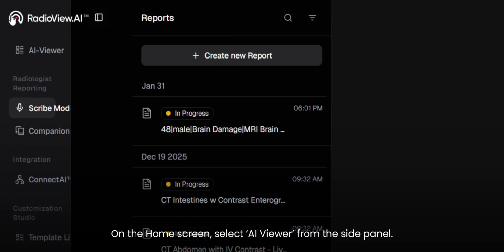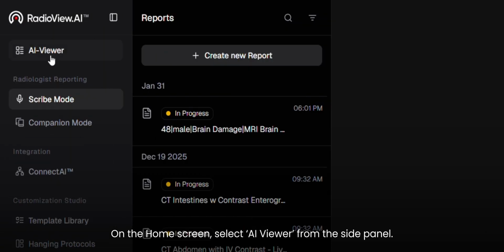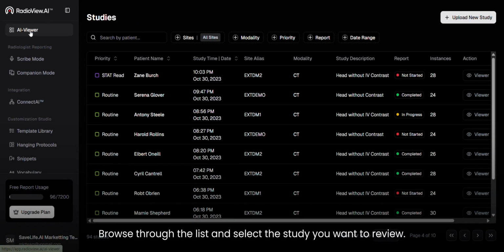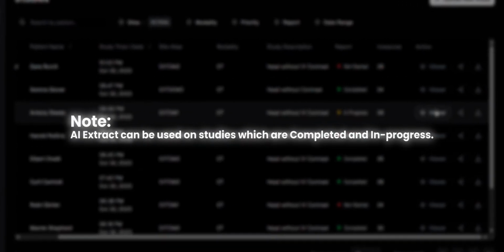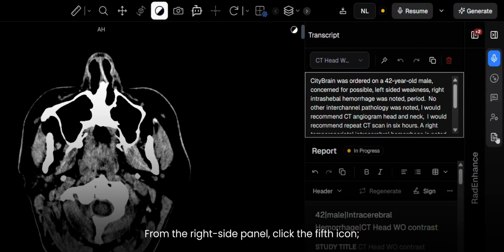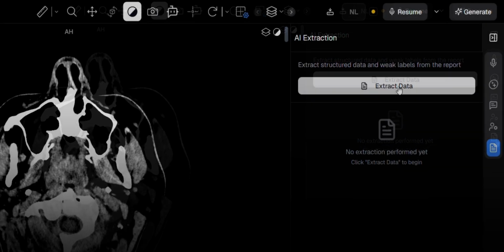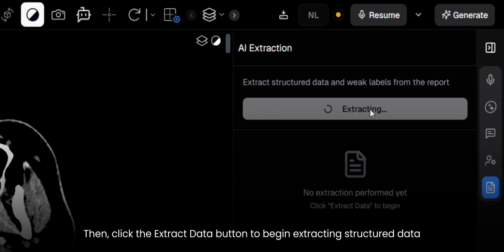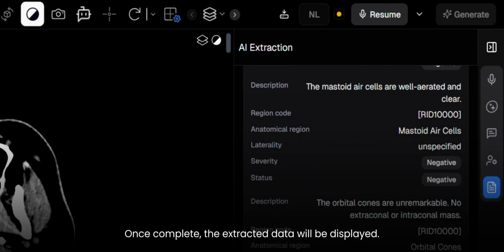RadioView.AI AI Extract Module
Master AI Extract in RadioviewAI™: Transform Unstructured Reports into Structured Data Effortlessly! 🚀

In this quick tutorial, learn how to use AI Extract to instantly pull key findings, measurements, diagnoses, and follow-ups from unstructured radiology reports. Smart templates adapt to your modality for seamless workflows!